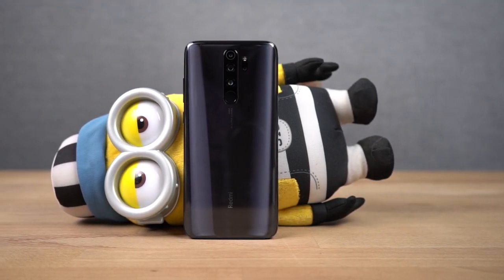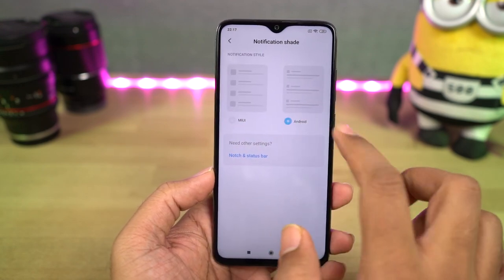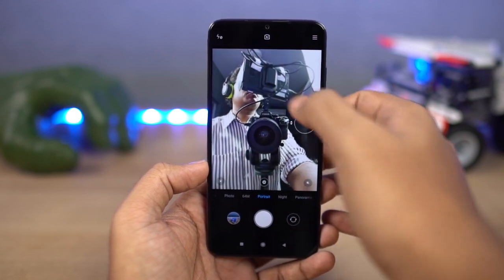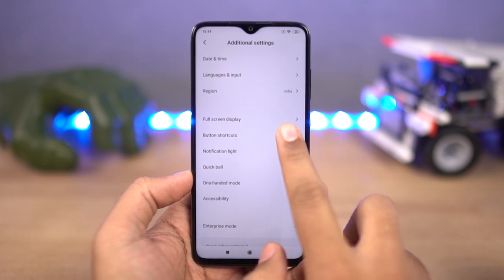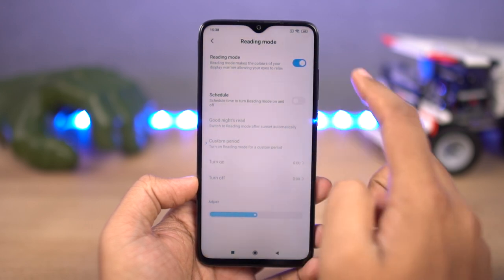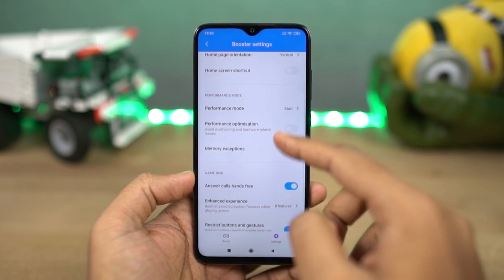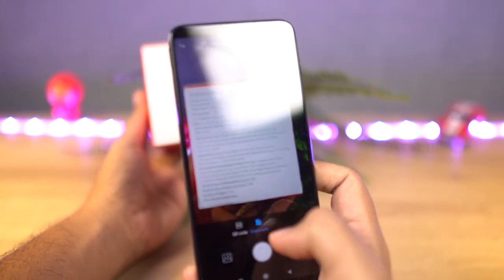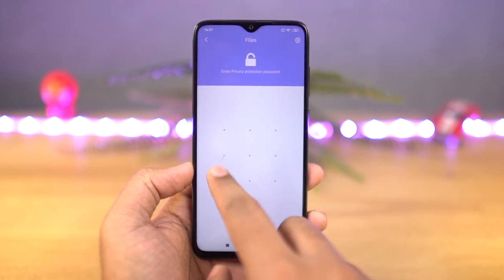Redmi Note 8 Pro Best Features